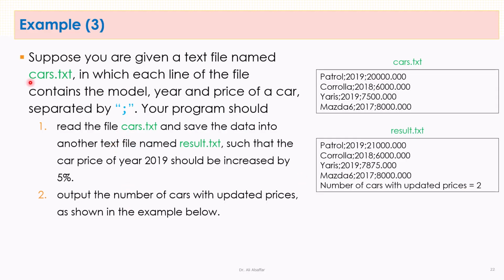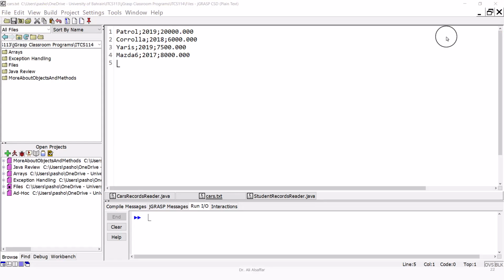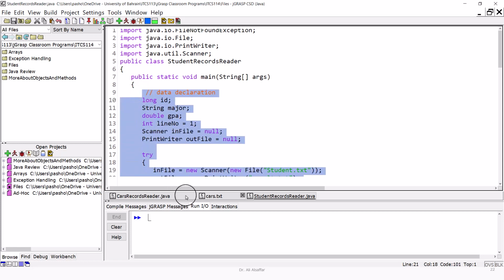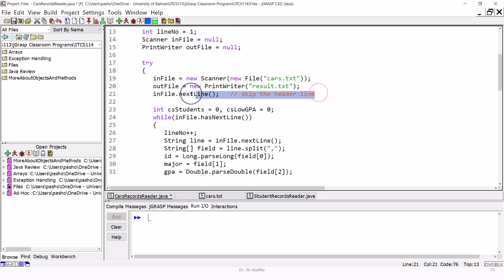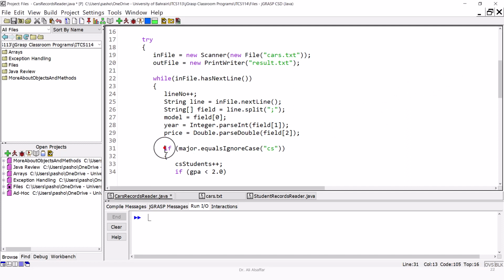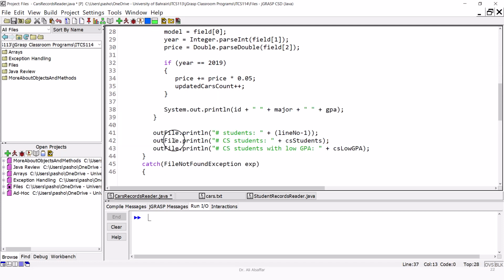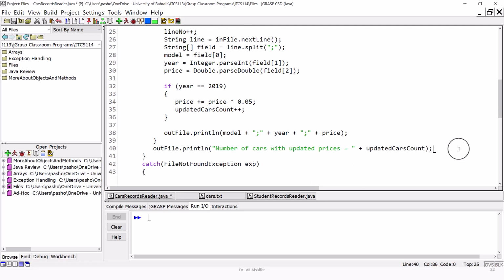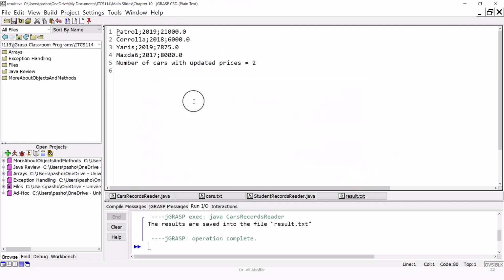Lesson 12 Example 3 on Reading a Text File 2022